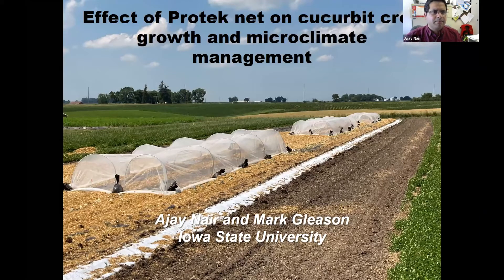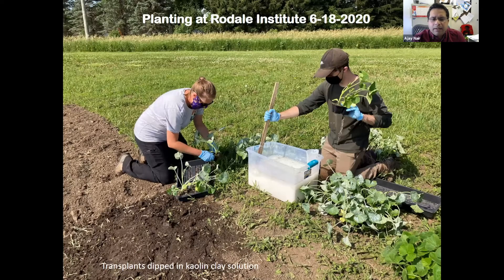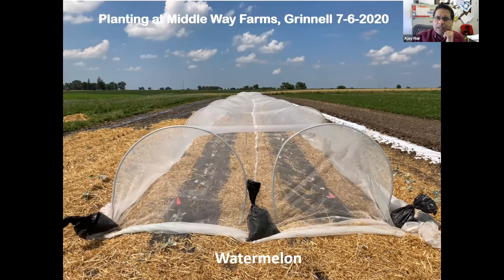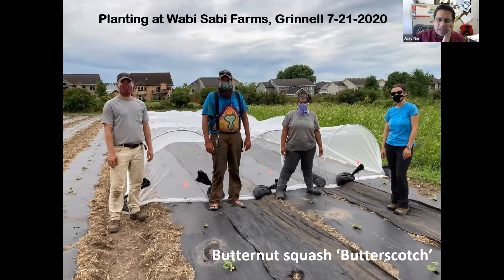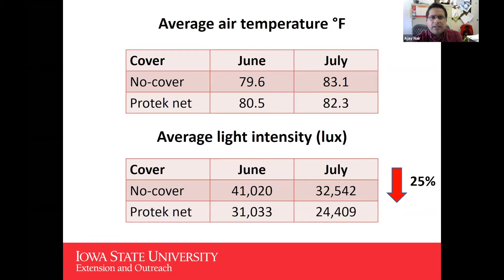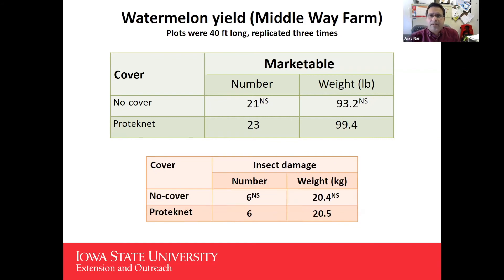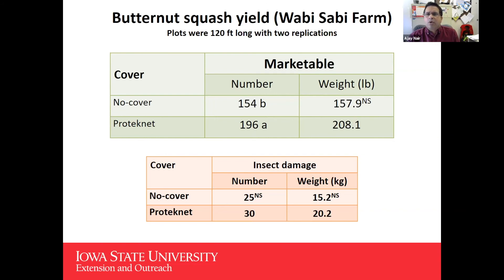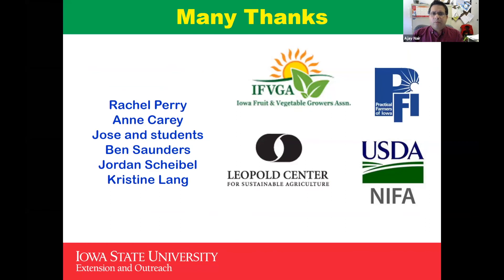Effect of mesotunnels on cucurbit growth and crop microclimate - Dr. Nair (Iowa State University)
Dr. Ajay Nair gives a presentation about the three on-farm trial experiments that took place in Iowa during 2020 as part of the USDA-NIFA-OREI project "Resilient Systems for Sustainable Management of Cucurbit Crops".